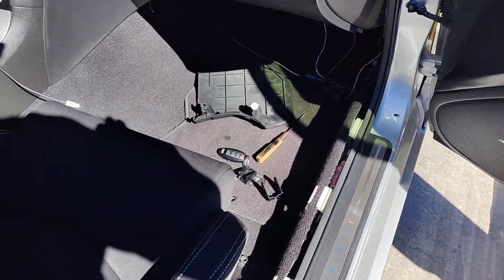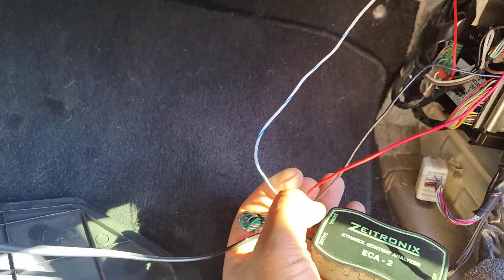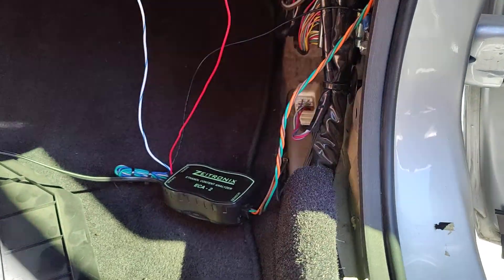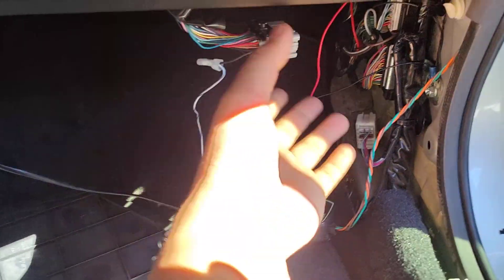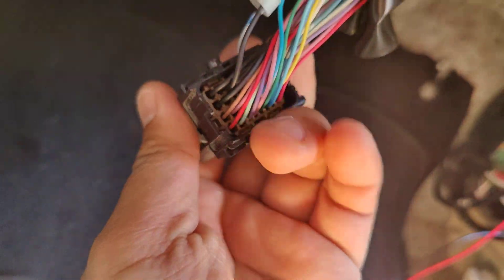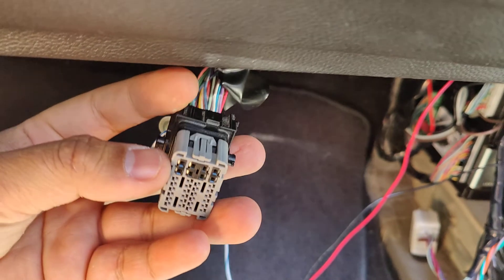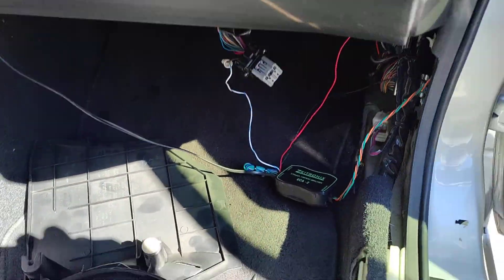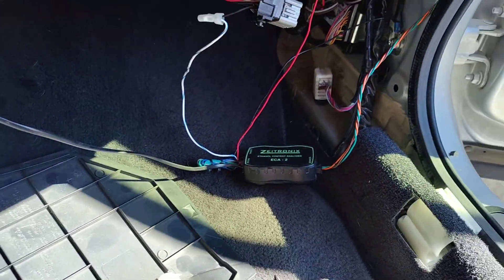ZEITRONIX ECA-2 flex fuel kit pin 102 for G37/370z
I decided to make this video because there are plenty of enthusiasts asking the same questions for this kit. remember your car can have a different ethanol content wire so make sure you remember what wire I was pointing at on the harness for pin 102